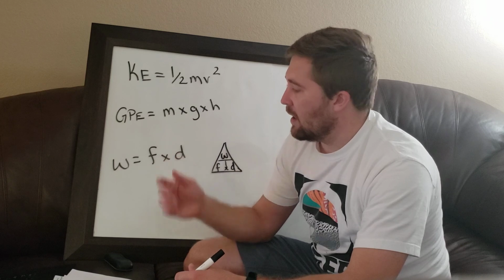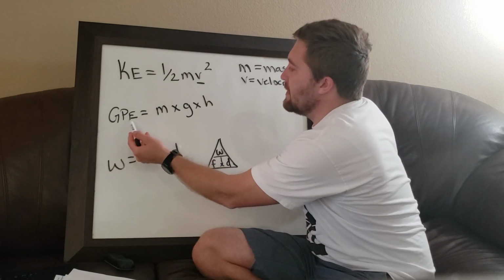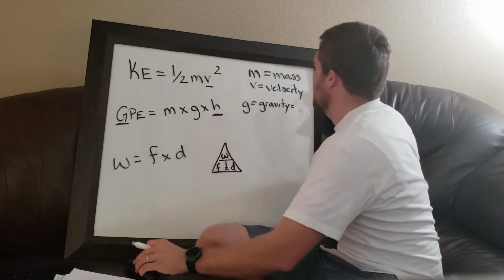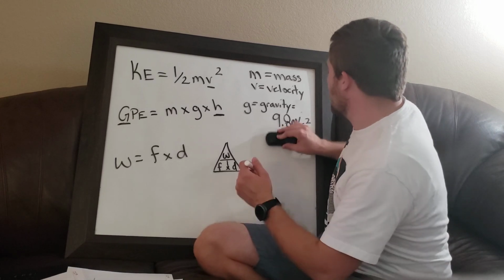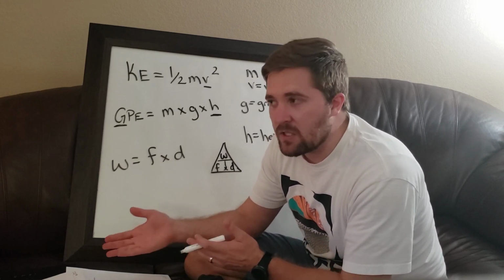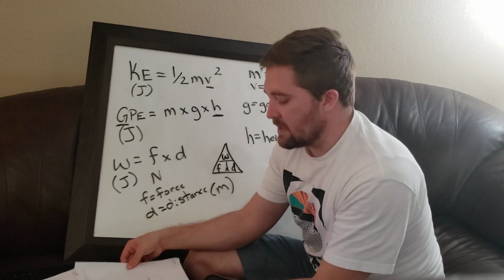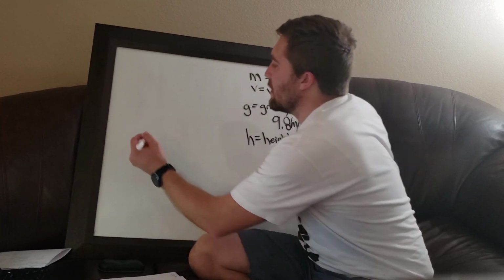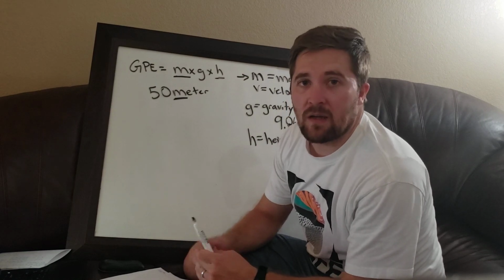Review on energy